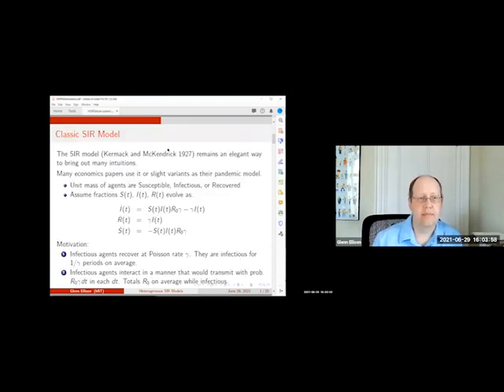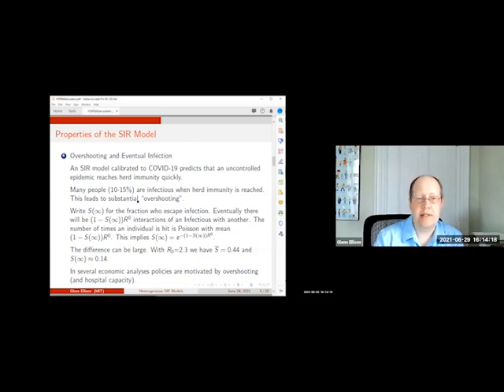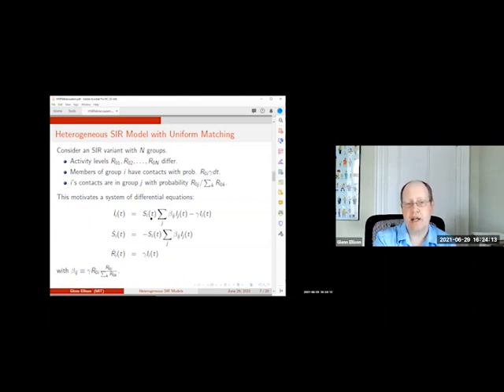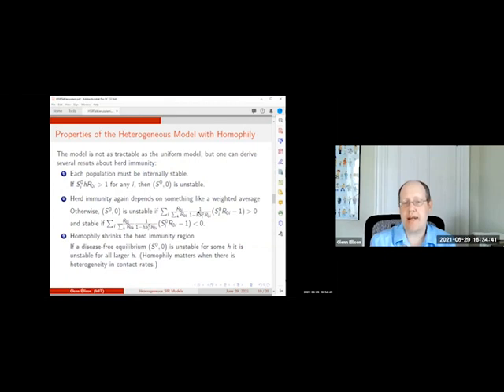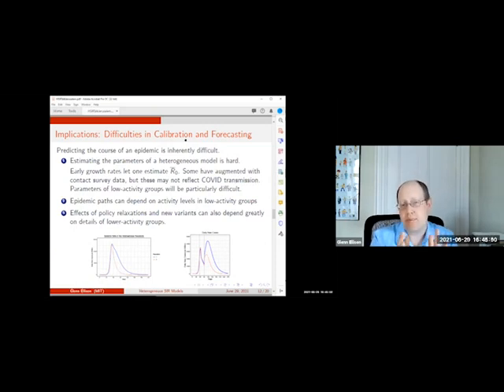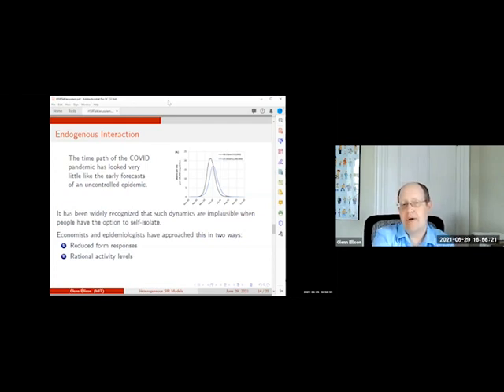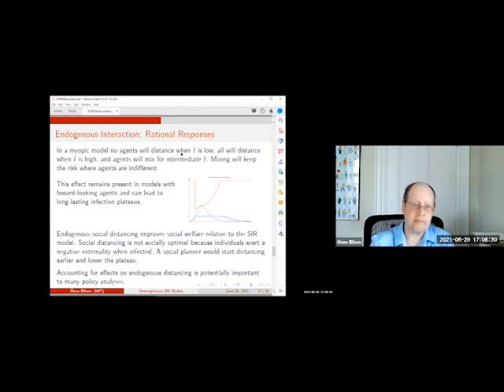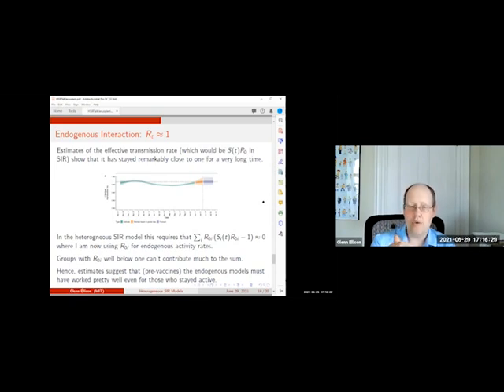The 31st Jerusalem Advanced School in Economic Theory - Glenn Ellison: Heterogeneous SIR Models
The 31st Jerusalem Advanced School in Economic Theory
Day 2, Session 1
Glenn Ellison: Heterogeneous SIR Models